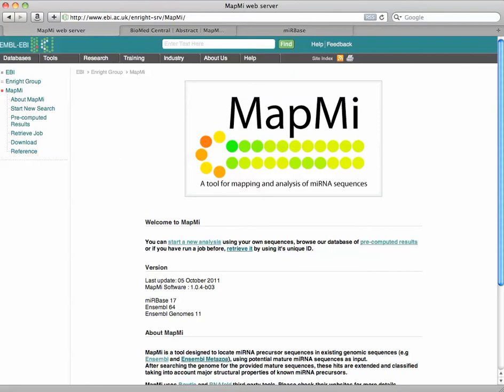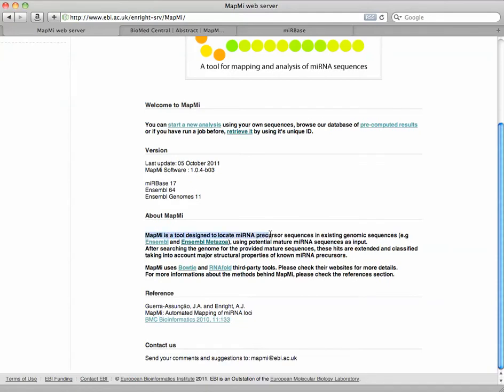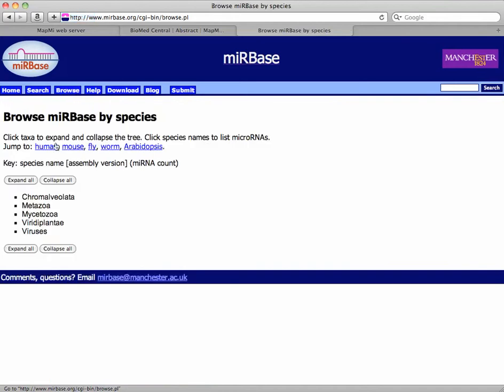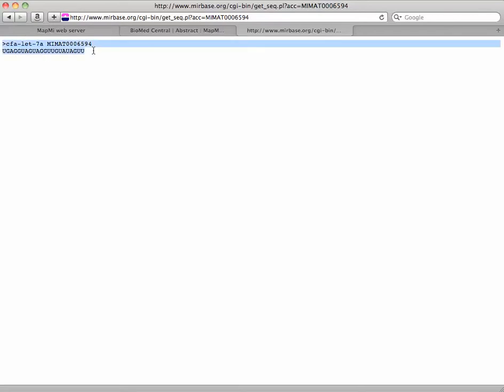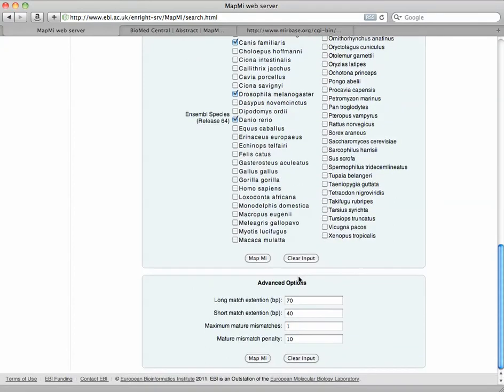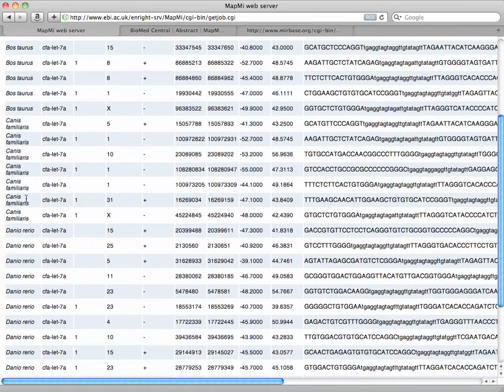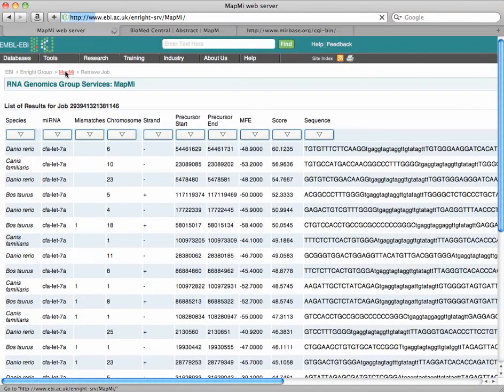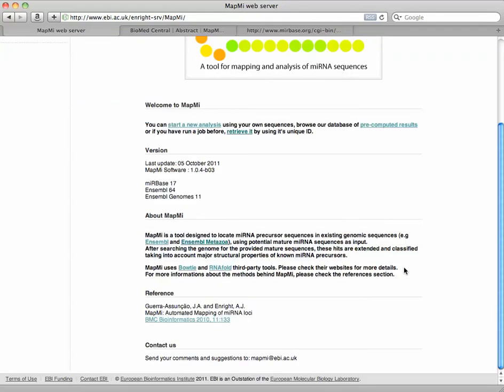Tip of the Week: MapMi, mapping miRNA sequences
This is a short tip on MapMi